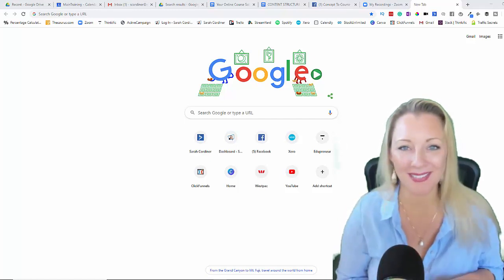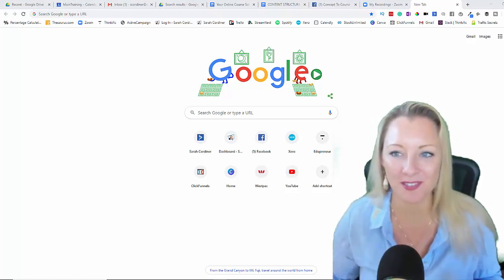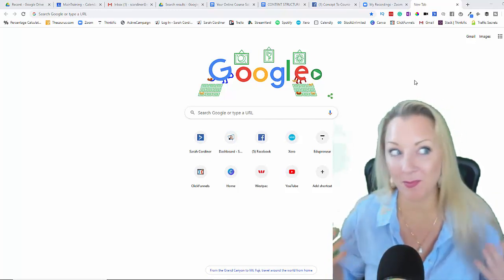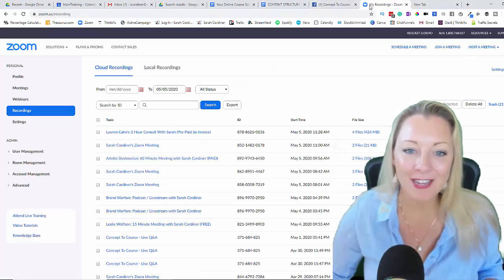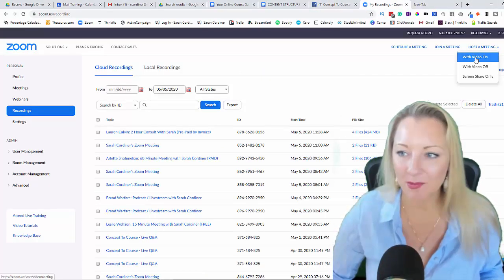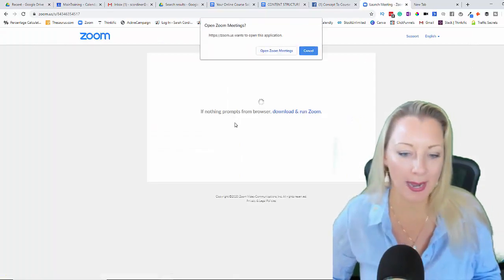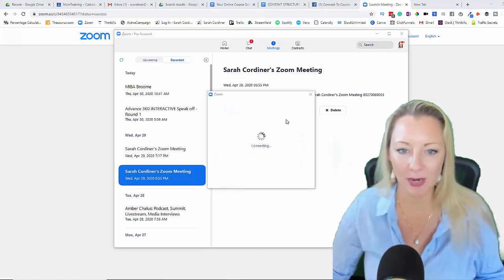How To Create A Virtual Background in ZOOM